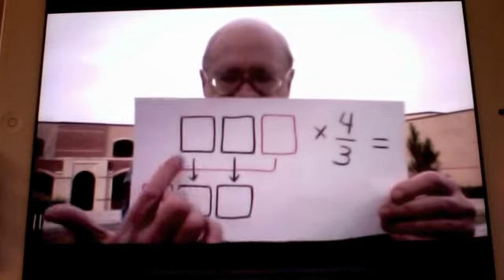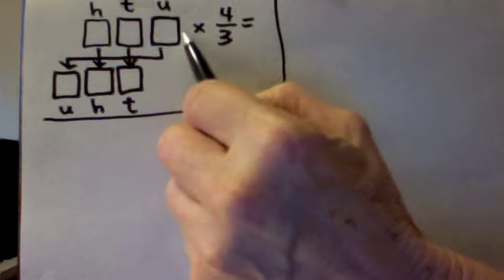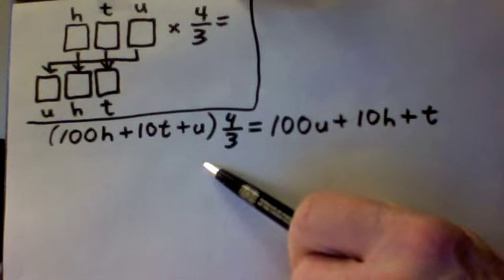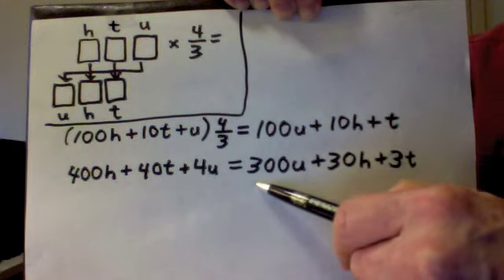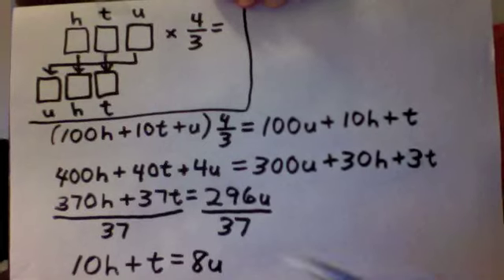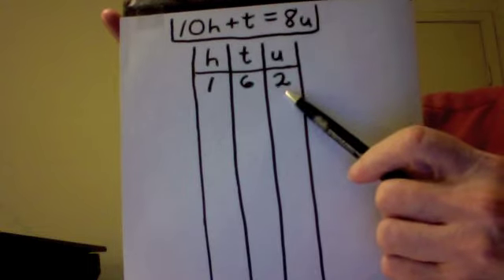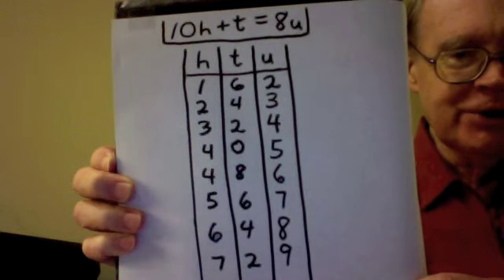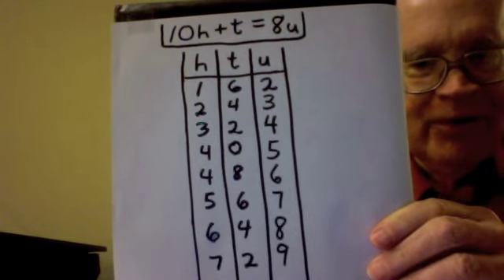Tarte--My 4/3 Math Challenge: Solution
Another in my series of solution videos to my math challenges